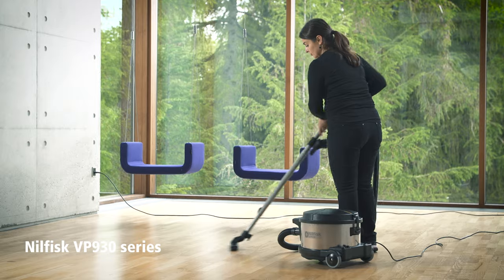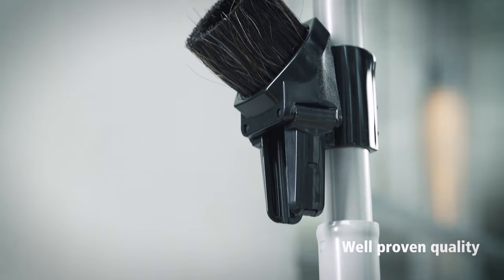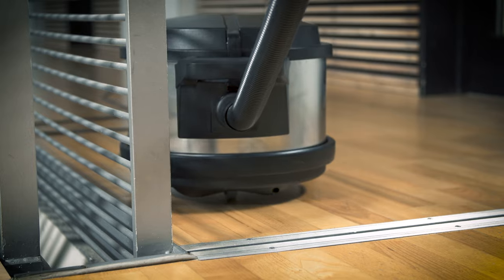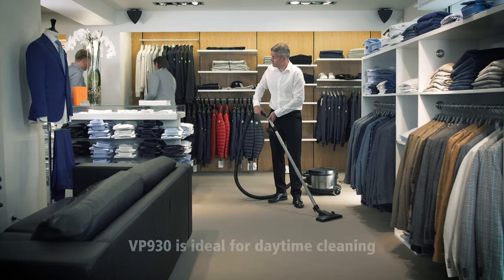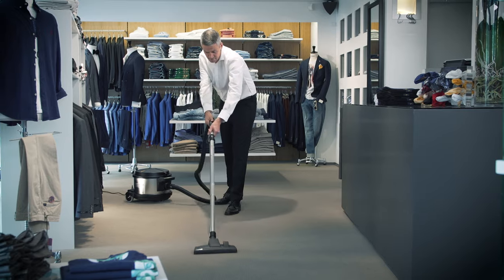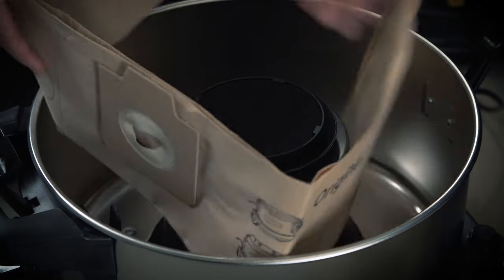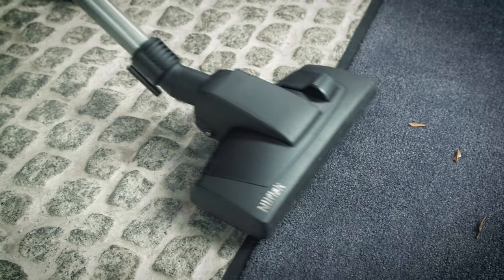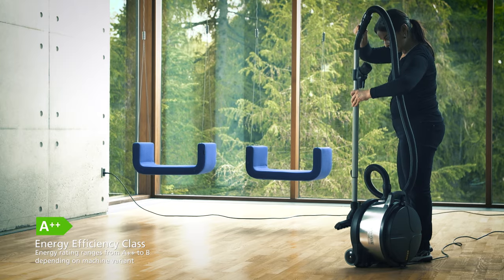Nilfisk VP930 commercial vacuum cleaner